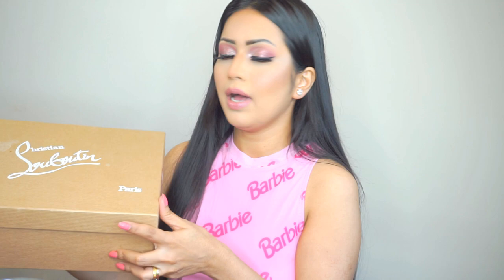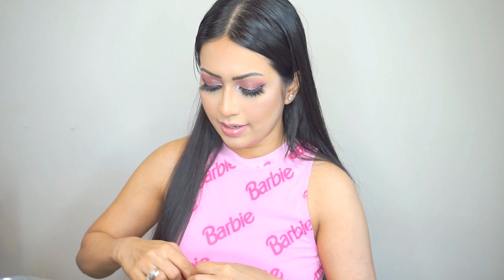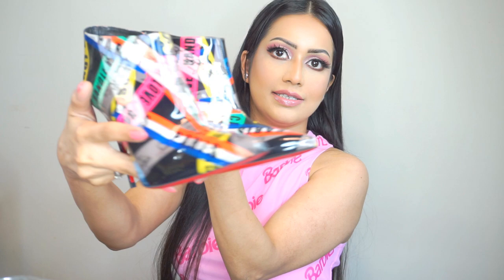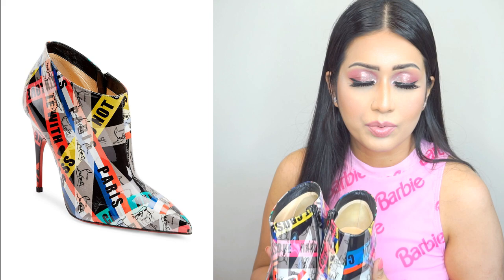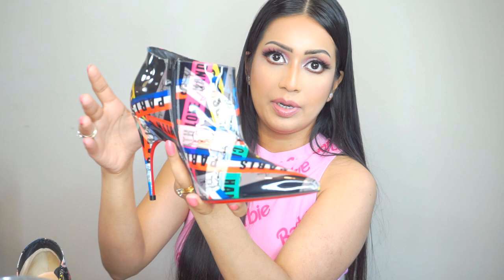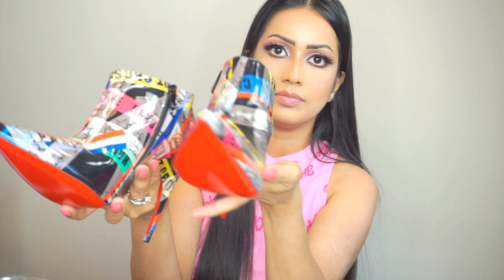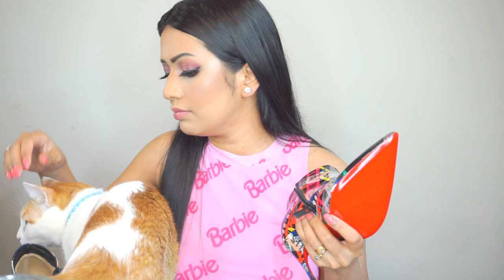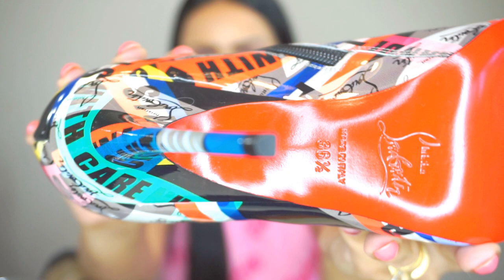Unboxing Christian Louboutin bootie || Christian Louboutin sizing || Emily in Paris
Hi Stylish folks,
I sae these pair on the cover photo of Emily in Paris and I fell in love with them. SO I bought this beautiful pair for me. That will inspire me. :)